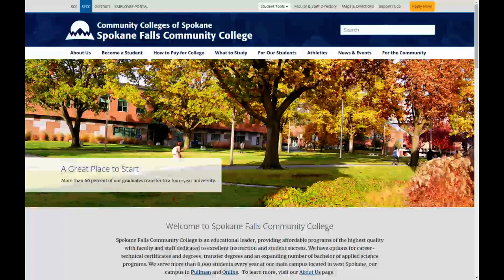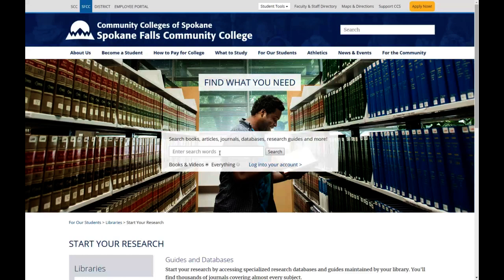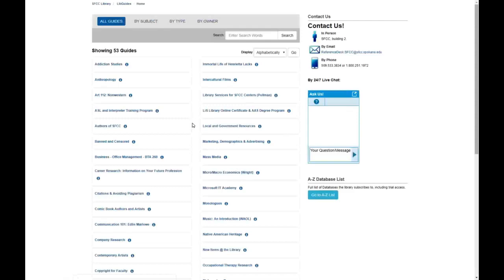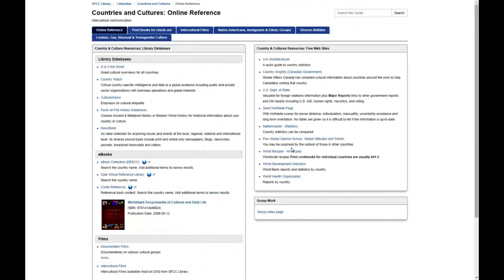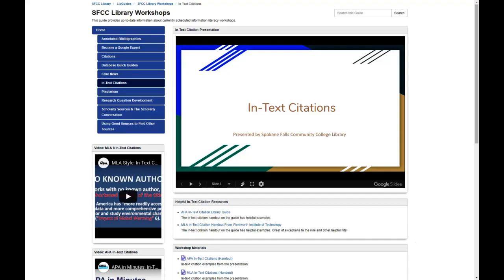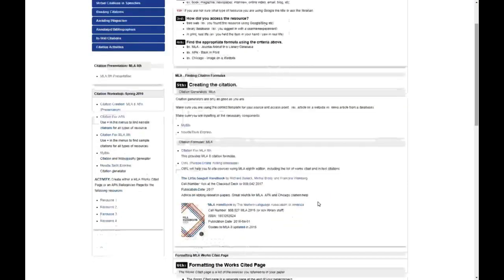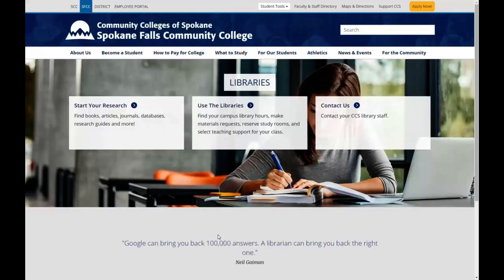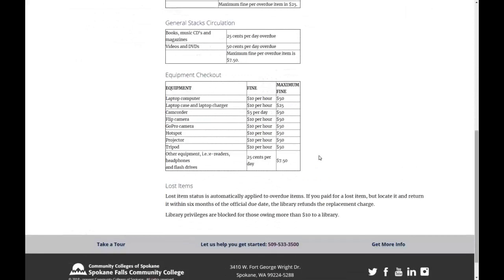Introduction to the SFCC Library Online